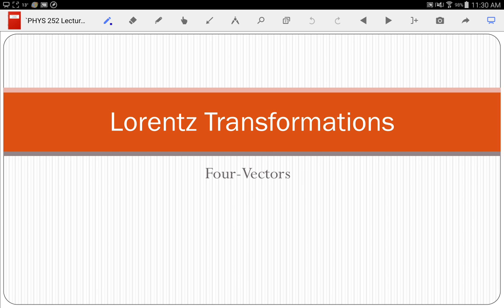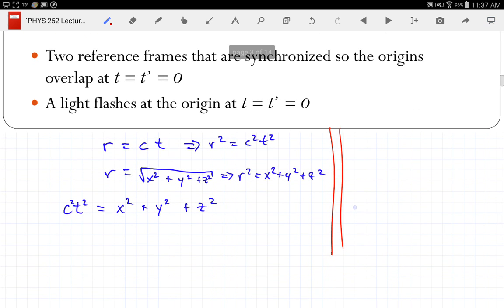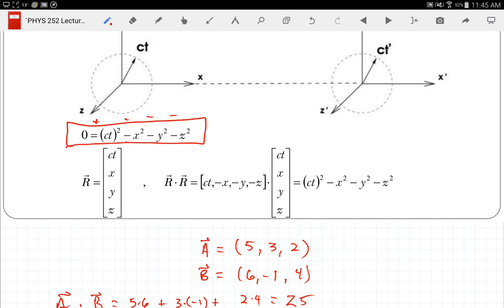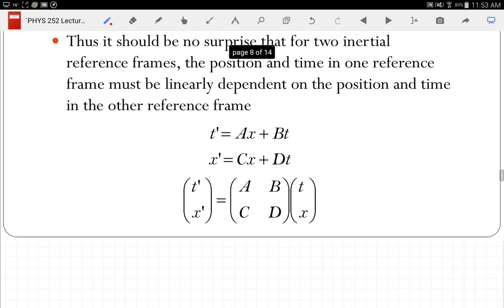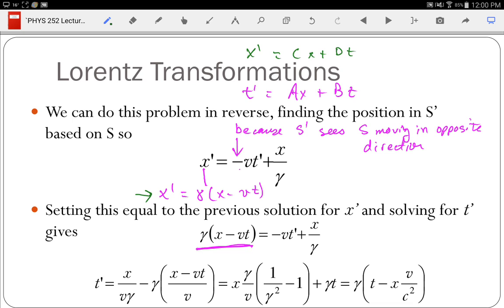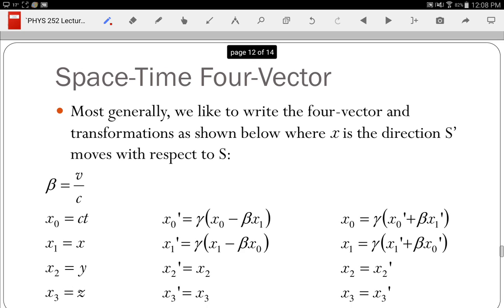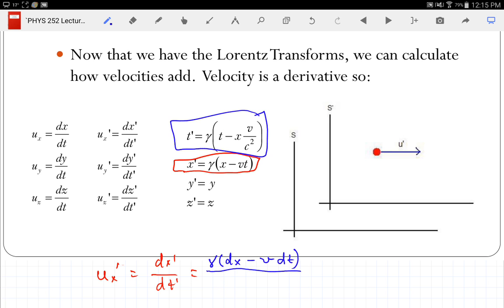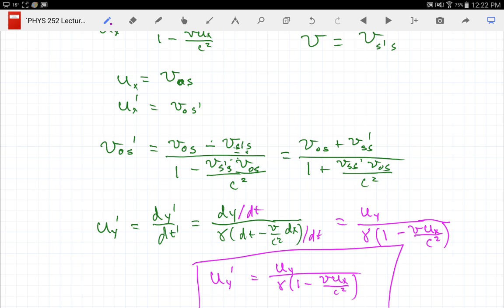PHYS 252 Lecture 12: Lorentz Transformations